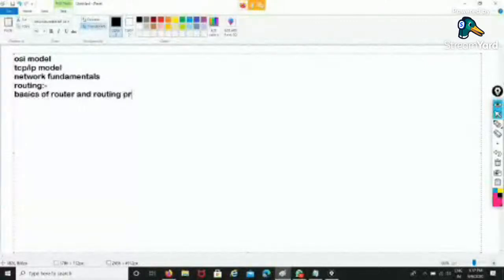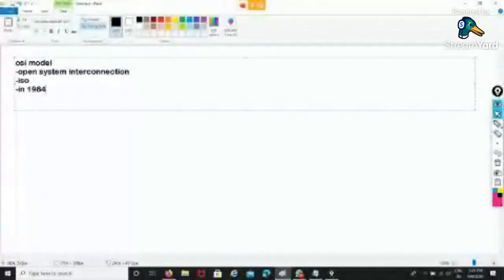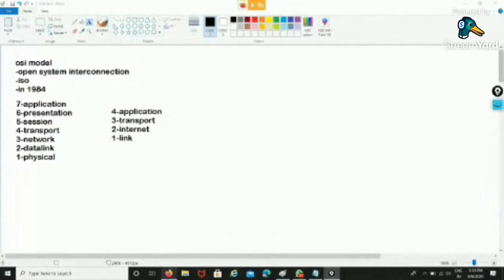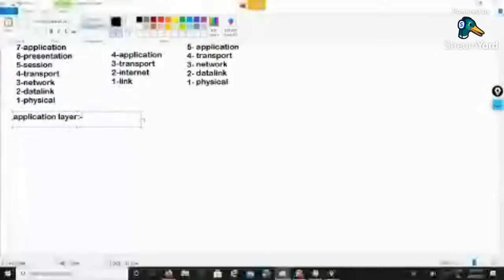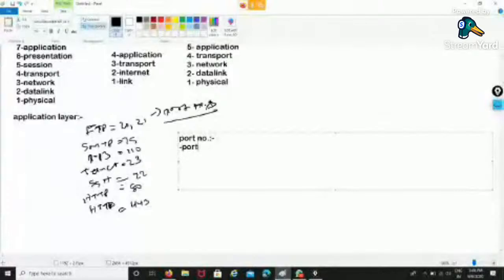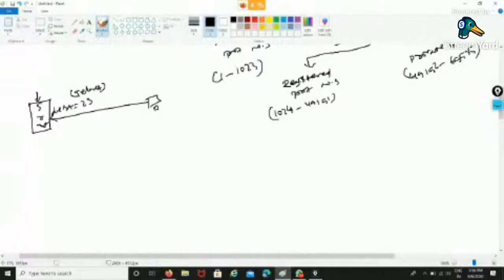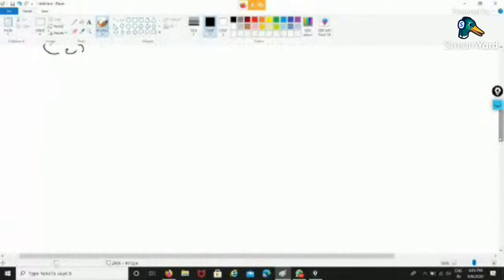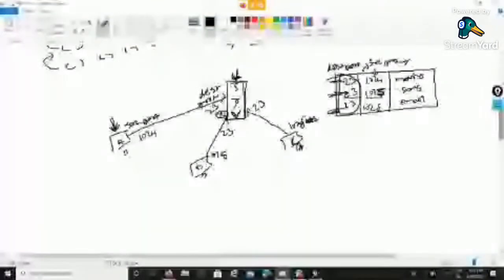Introduction Networking Course Lecture-1 Cisco Training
Networking Diploma Course in English - Introduction _ Networking Course Lecture-1 _ Cisco Training